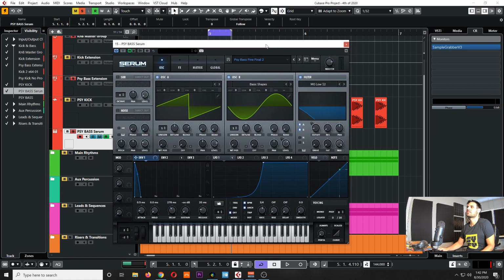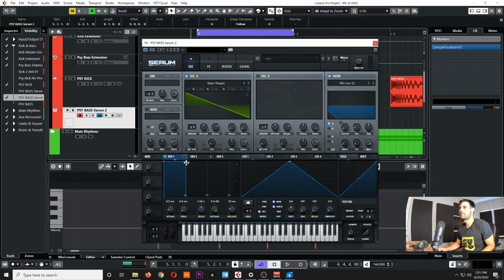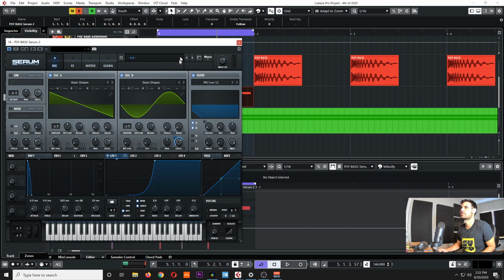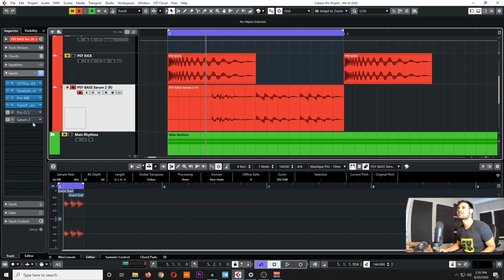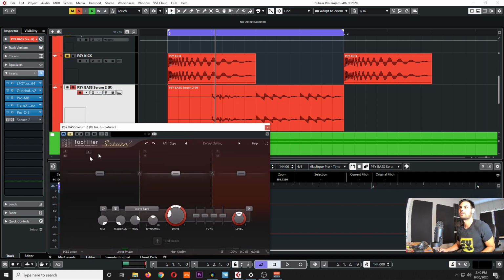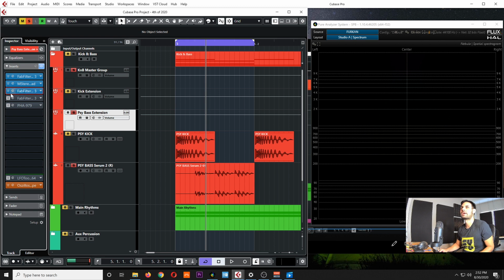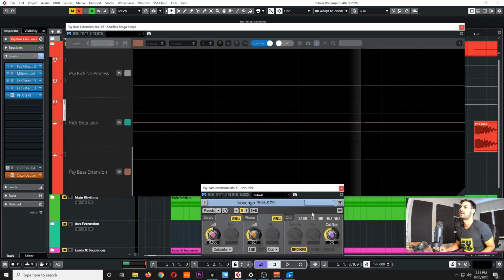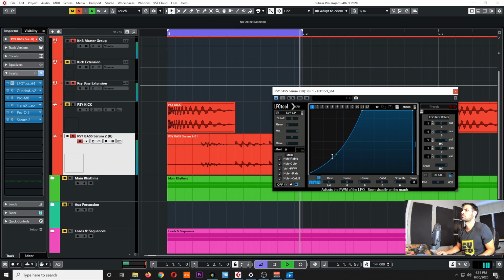Psytrance Tutorial - Psytrance Bass Synthesis with Serum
Hello everyone!

In this tutorial, we will see how we can create a psytrance bass sound using Serum as our VST. We will then process our sound with various plug-ins and mix it with our kick.

How do you synthesize your bass? Let us know down below in the comments. Hope my tutorial helps and sparks some inspiration :)